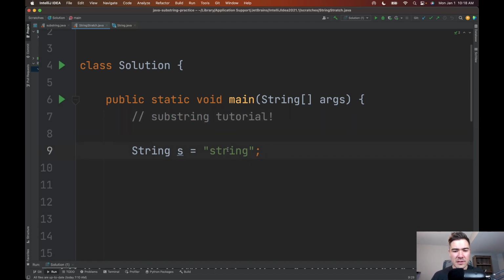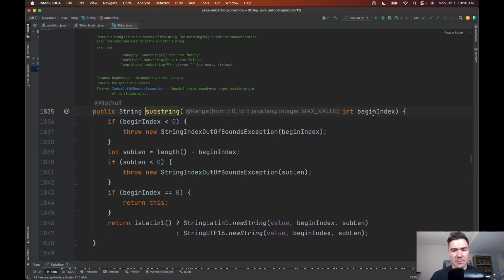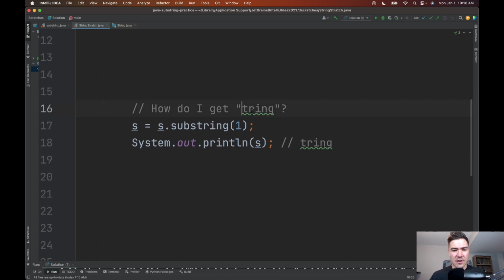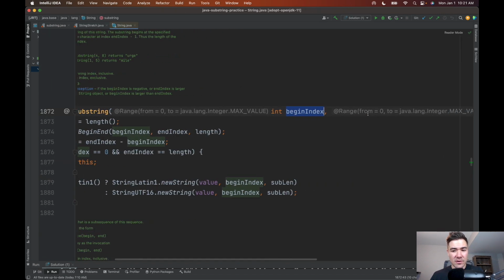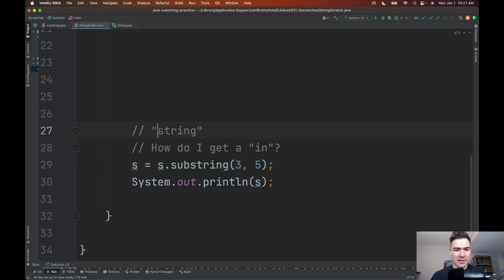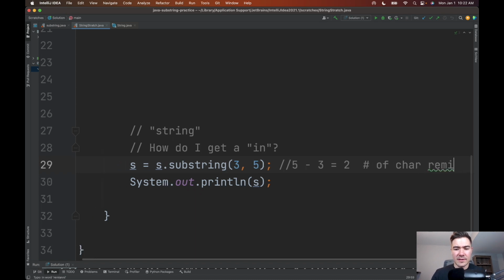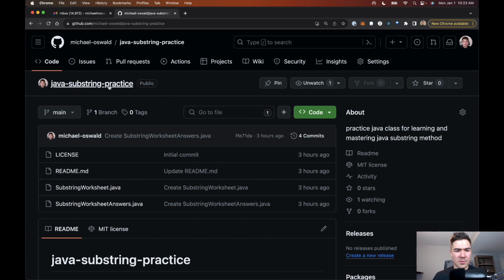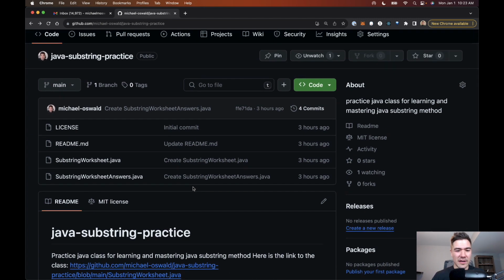Finally understand the Java substring methods 🦸